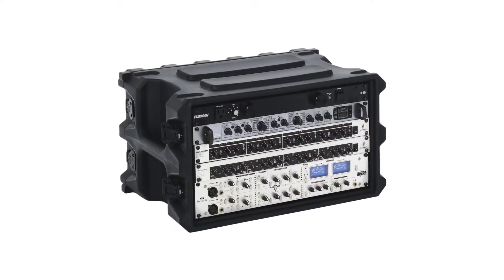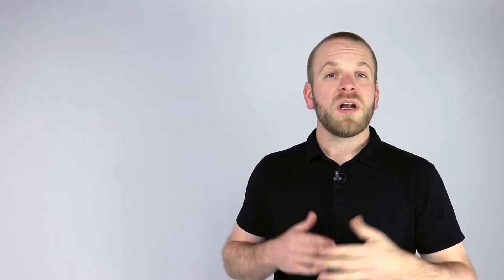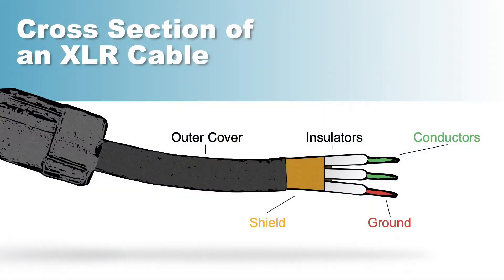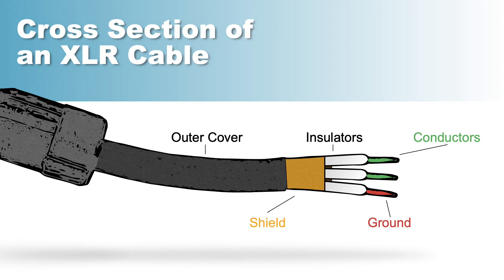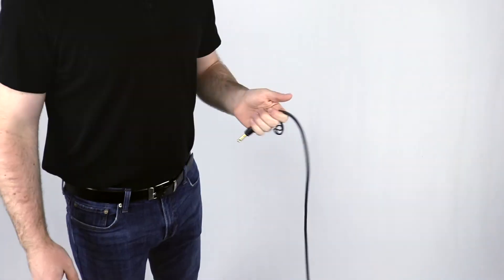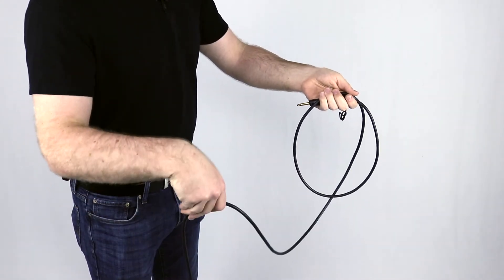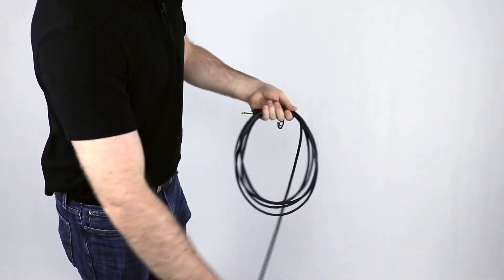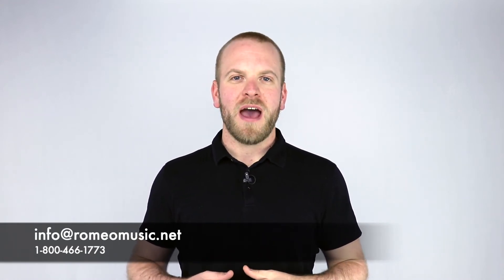Live Audio 101 - Maintenance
Now that you've run sound for your event, it's good to know some basic practices on keeping your gear in working condition.